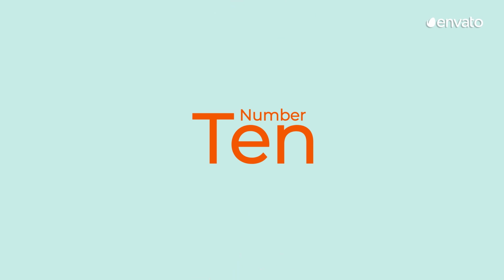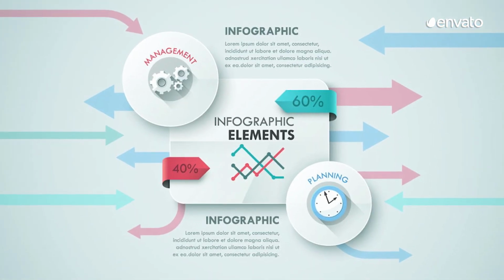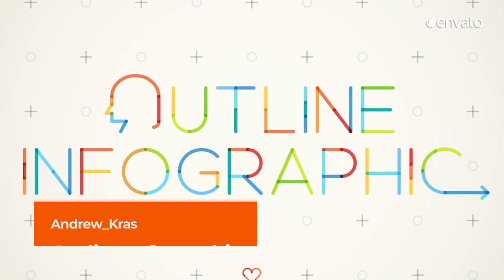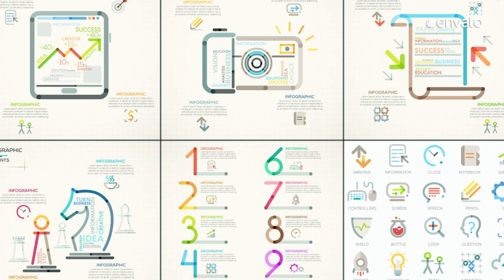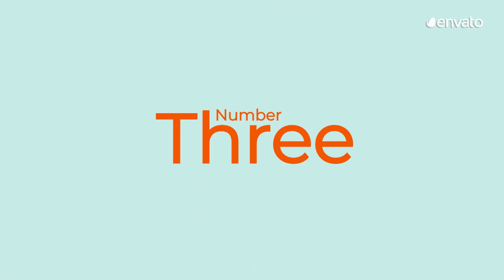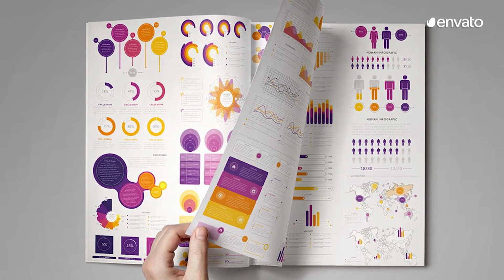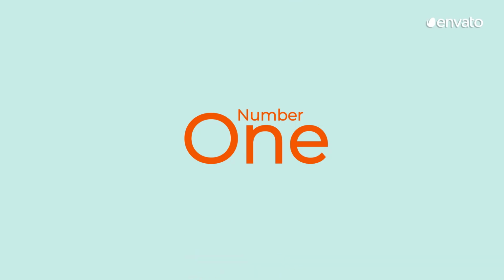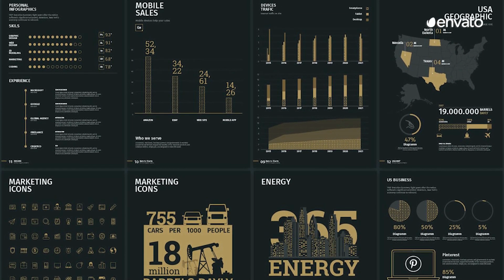10 Best Infographic Design Templates [2021]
Intro (0:00)
Creating infographics from scratch for non-designers can be an enormous task. If you want to get a quick start on creating professional content, take a look at our roundup of the 10 Best Infographic Design Templates for 2021. All items featured are available with a subscription to Envato Elements.

WHAT IS ENVATO ELEMENTS? (0:17)
With a subscription to Envato Elements, you'll have unlimited access to download from our online library of over a million digital assets. You'll find everything you need for your creative project - from beginning to end - all in the one place, available to use with a simple click.

FEATURED ITEMS
Number 10 (0:37)
Infographic Constructor by Andrew_Kras

Number 9 (0:54)
Infographic templates by wowomnom

Number 8 (1:11)
Iinfographics Elements Design by graphics4u

Number 7 (1:31)
Outline Infographic by Andrew_Kras

Number 6 (1:53)
10 Paper Infographics by Andrew_Kras

Number 5 (2:30)
Creative Infographic Set 06 by Abert84

Number 4 (2:52)
Flat Infographic Elements by ConceptCafe

Number 3 (3:09)
Infographic Elements Template by bestwebsoft

Number 2 (3:30)
Illustrations of the Earth with Infographics v1 by Giallo

Number 1 (3:52)
Business infographics by TIT0

MUSIC
Miami Club by LoopsLab